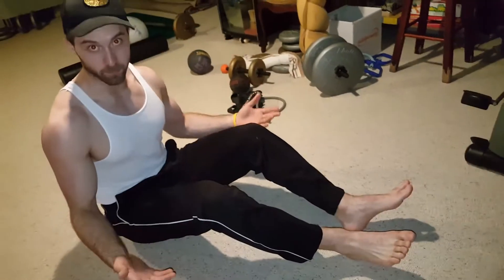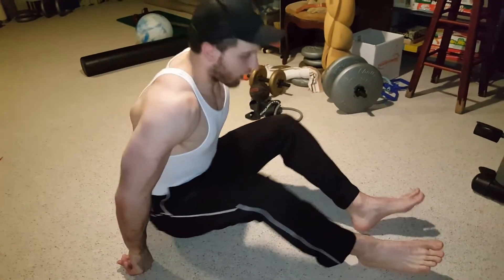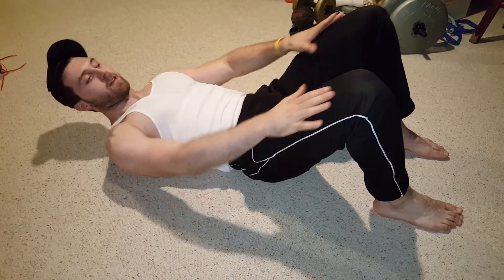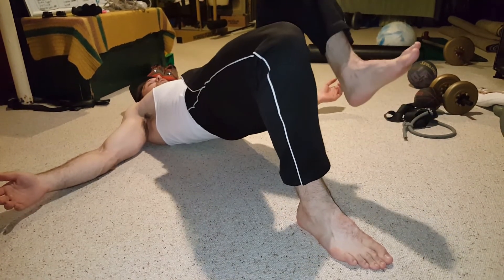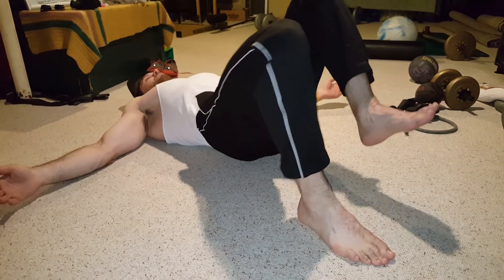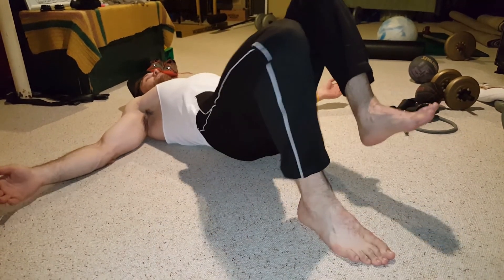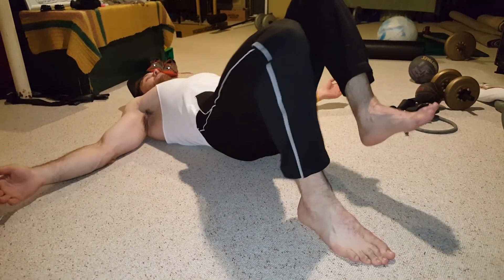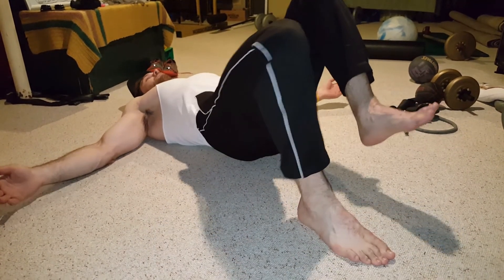Glute Bridge / Hip Thrust Unconventional Effective Tip